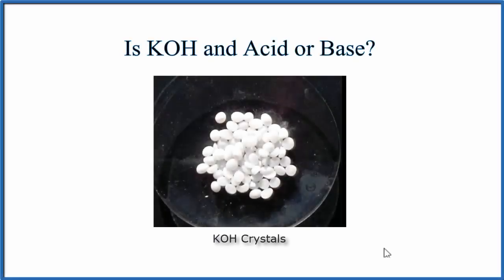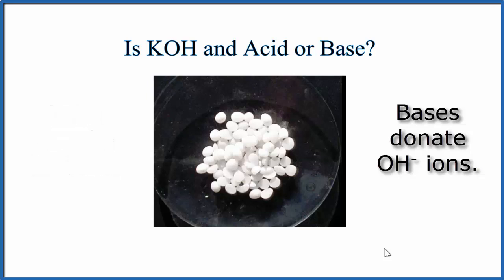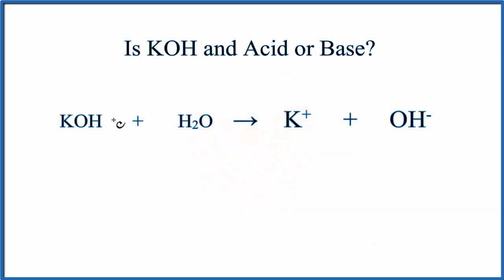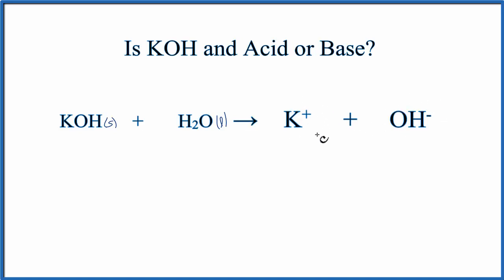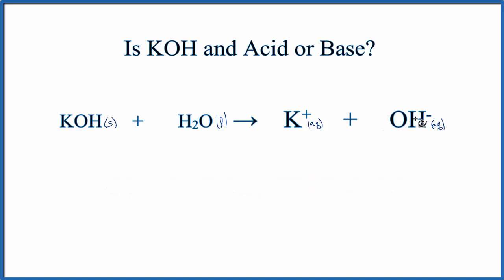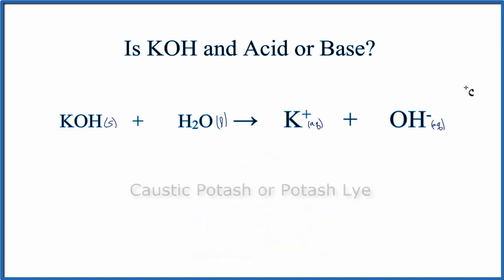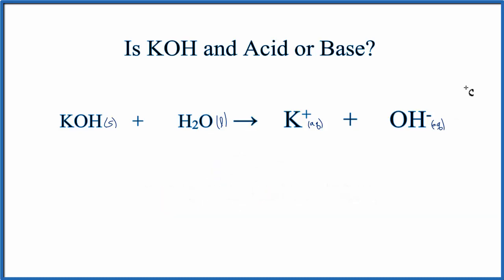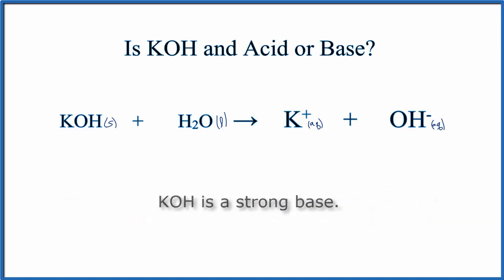Is KOH an acid or base?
One of the simpler acid base theories states that acids donate H+ ions and bases donate OH- ions.  When KOH dissolved in water it breaks apart into K+ and OH-.  The OH-, called the hydroxide ion, makes KOH a base because of those hydroxide ions.  Other acid base theories also describe KOH as a base.

Because KOH is a strong base, it dissociates completely in water.
This means that all of the KOH breaks apart into K+ and OH-.

We have KOH (s)  +  H2O  -    K+ (aq)   + OH- (aq).

If we tested the pH it would be well above 7 meaning that KOH is a base.   For something like HCl, an acid, the pH would be below 7.

KOH is also called caustic potash or potash lye and can be made by burning wood , dissolving the ashes, and then filtering the solution to be just liquid.  When the water evaporates KOH crystals will be present.   It’s also called caustic potash and is often used in making soft and liquid soaps.

In short, KOH, potassium hydroxide, is a base.  In fact it’s a strong base.